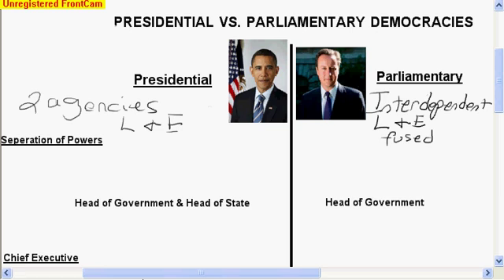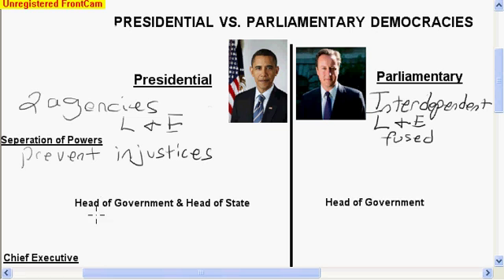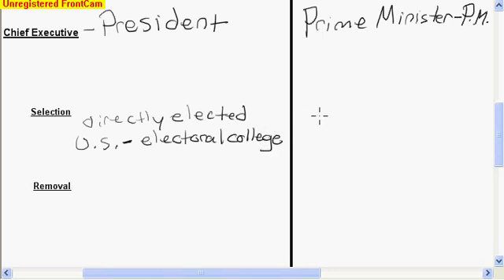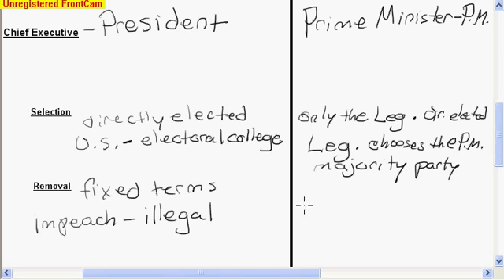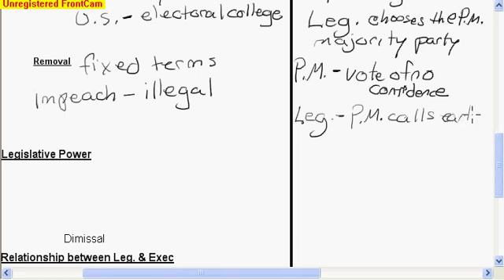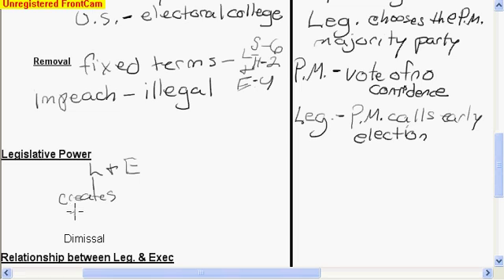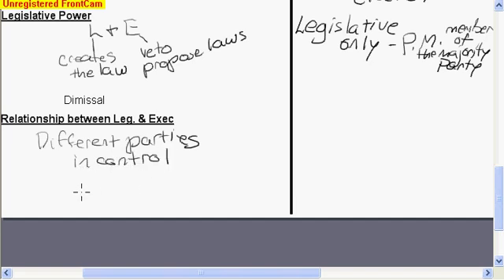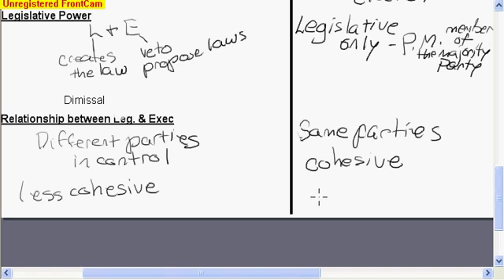Presidential v. Parliamentary Democracies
This video outlines the basic differences between a parliamentary and a presidential democracy.